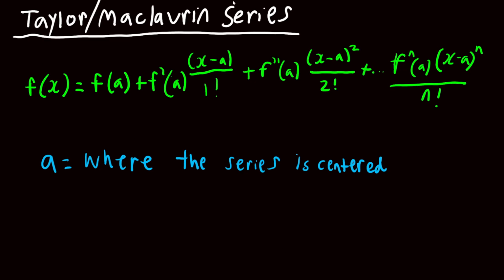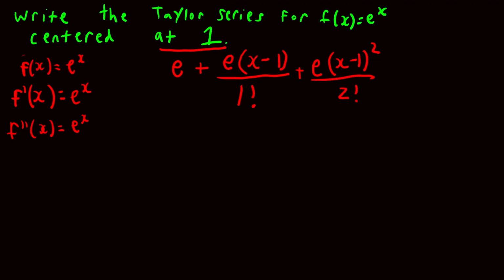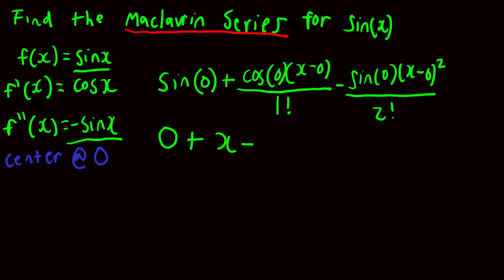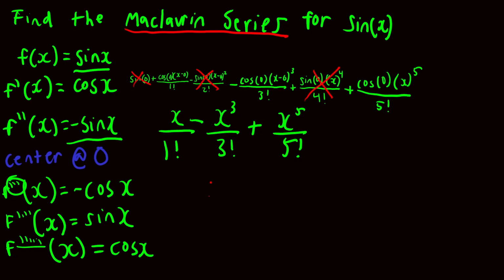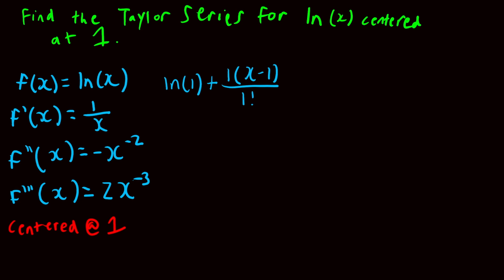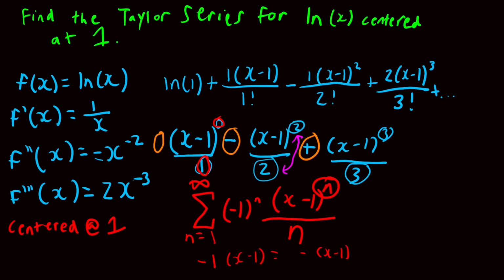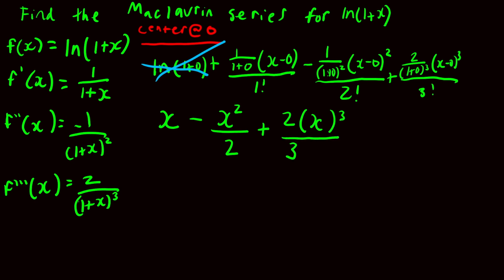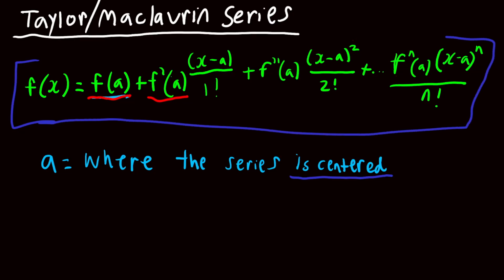The Easiest Way to Learn Taylor and Maclaurin Series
What a Taylor Series is
What makes a Maclaurin Series special
How to compute coefficients using derivatives
How to quickly identify common series (sin, cos, e^x, ln, etc.)
How Taylor polynomials approximate functions

AP Calc BC • Taylor Polynomials • Power Series • Infinite Series • Exam Review

taylor series ap calculus bc, maclaurin series explained, taylor polynomial tutorial, power series expansion